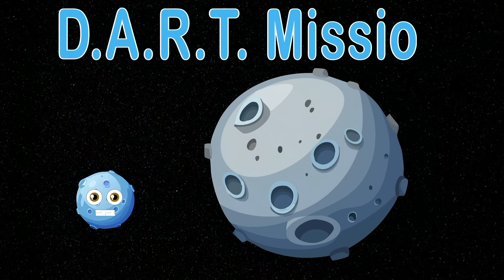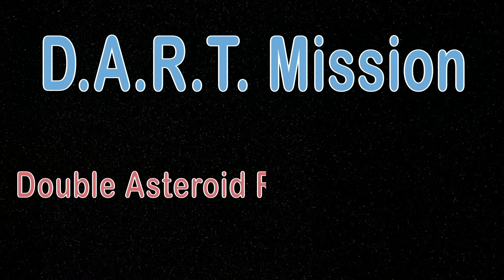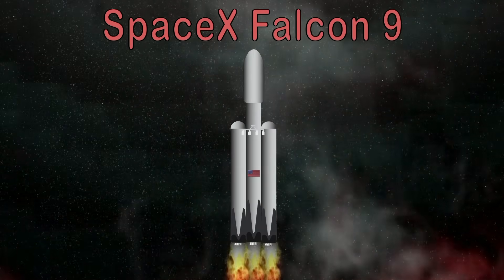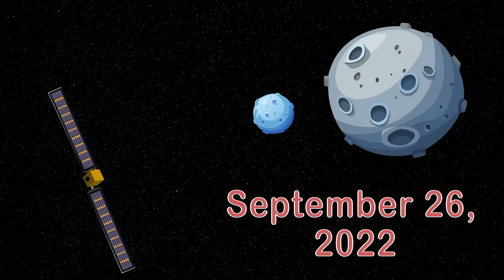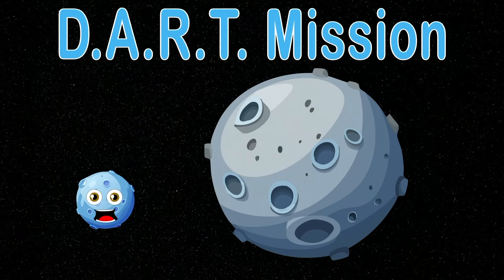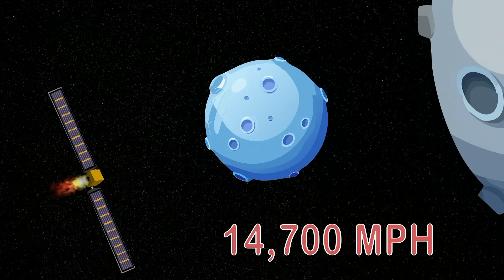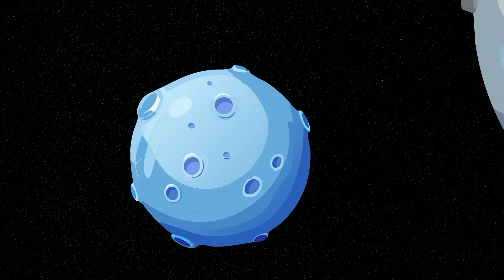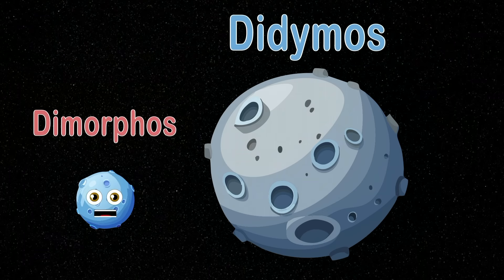Everything You Need To Know About NASAs DART Mission! | KLT